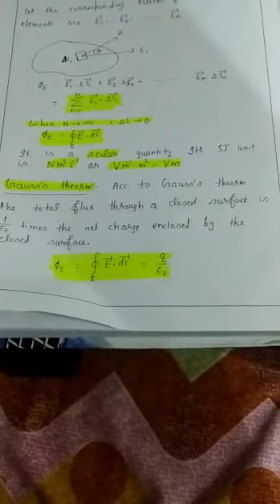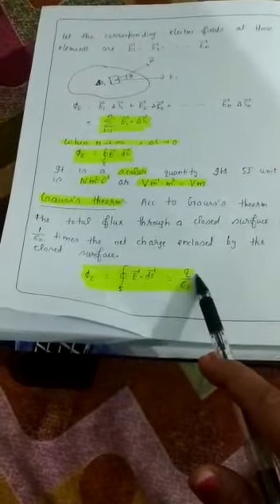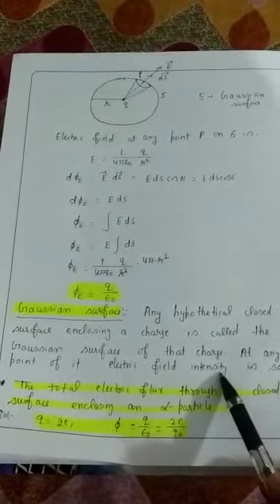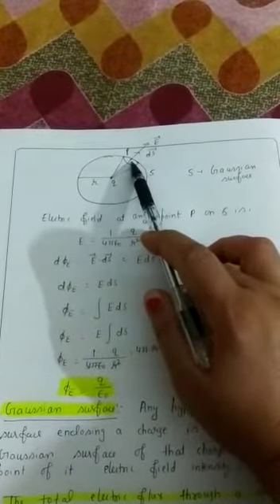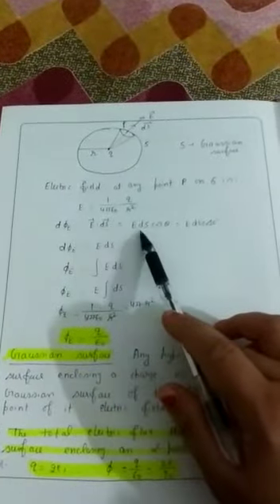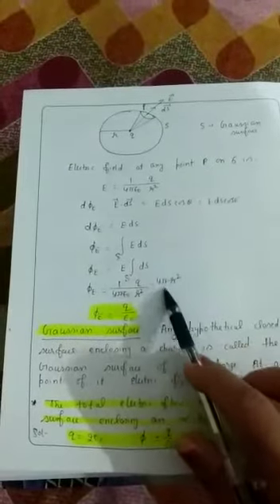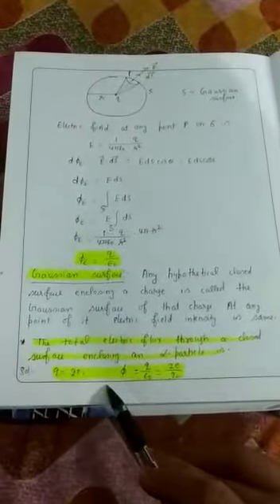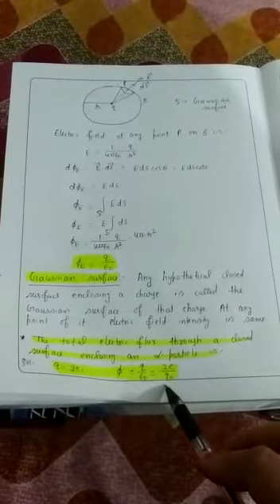PHYSICS CLASS XII CHAPTER 1 (Electrostatics)